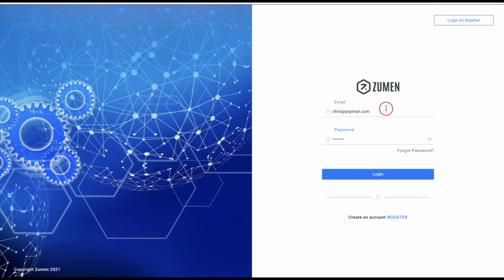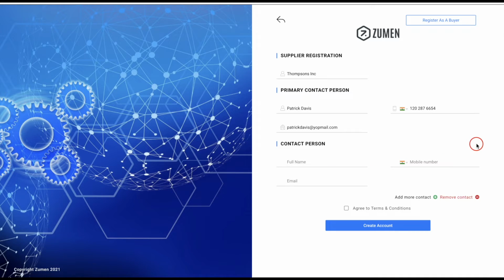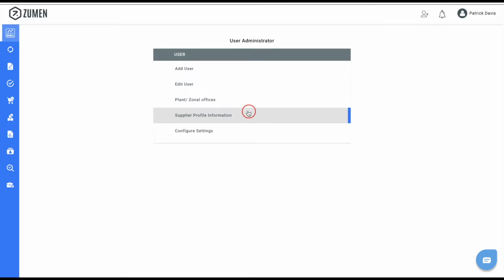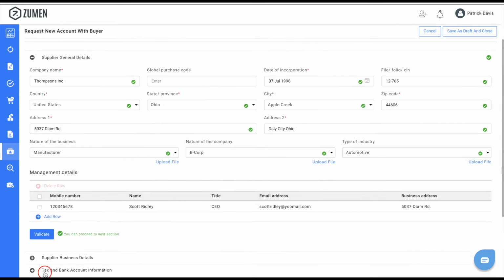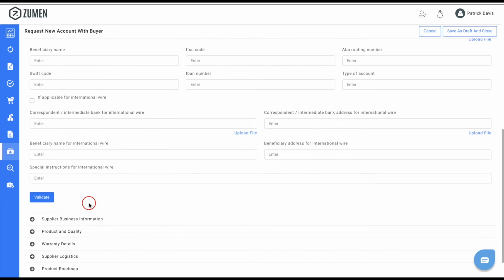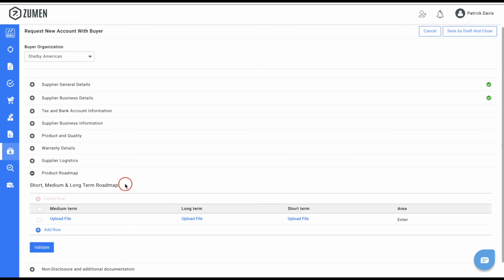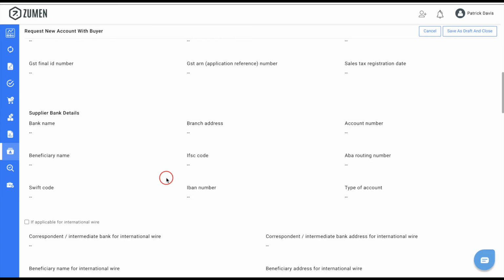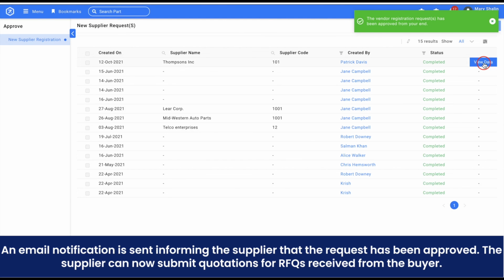How to register as a supplier in Zumen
This video will help you how to register as a supplier with a buyer organization in zumen.